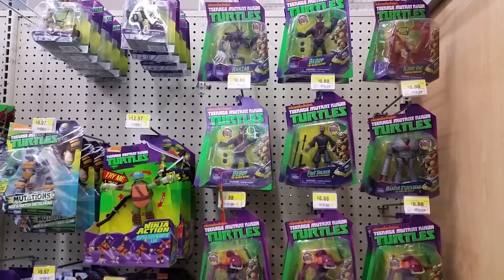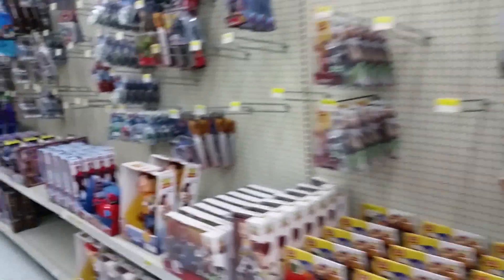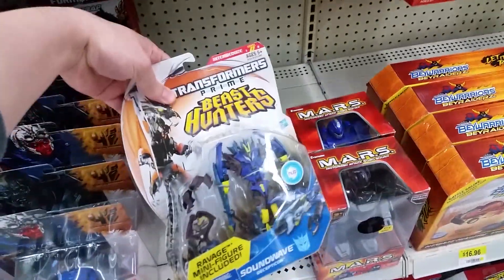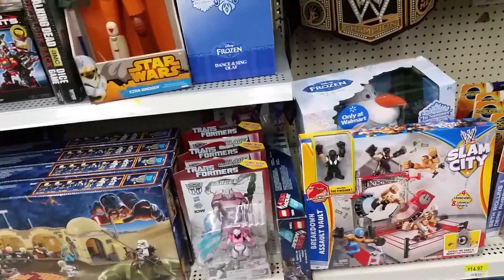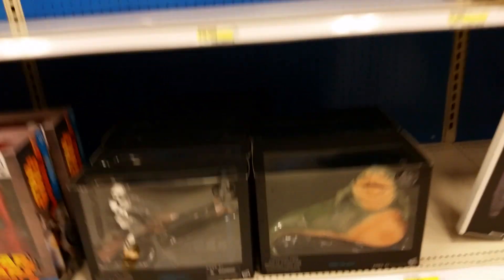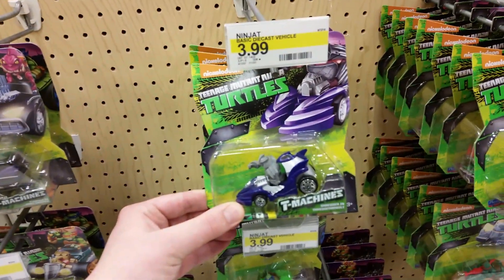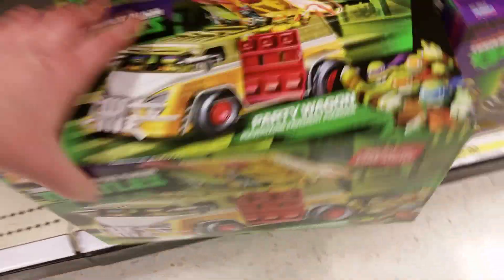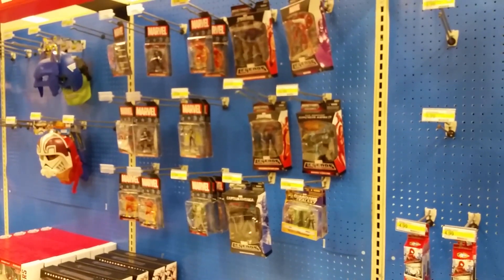Toy Hunting Ep15 - Transformers TMNT Star Wars NECA and More (Walmart / Target) 1/23/15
I go toy hunting about every other day and sometimes I record my adventure to share with you guys of Transformers, TMNT, Star Wars, Marvel, DC, etc purchases. Sometimes I run into some pretty cool stuff and sometimes I find some really good sales. Let's see what I found this trip.